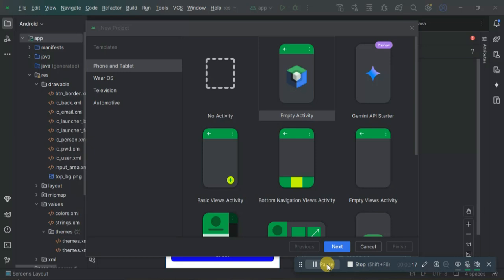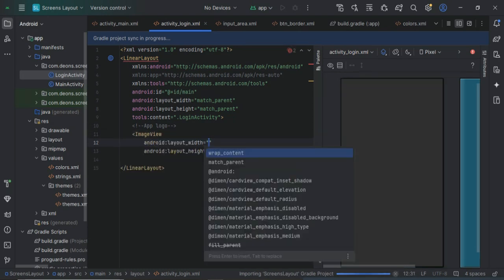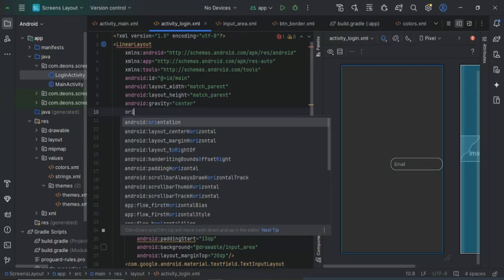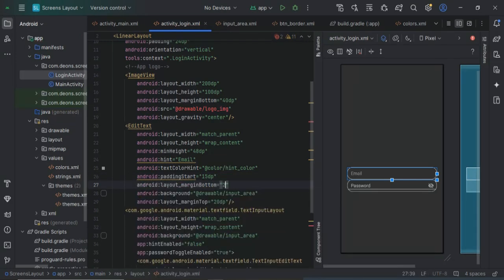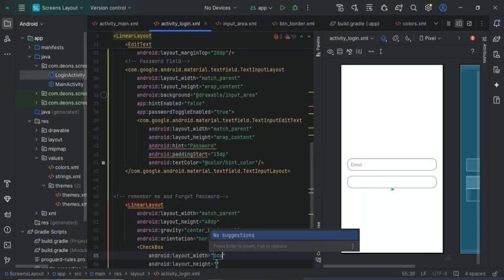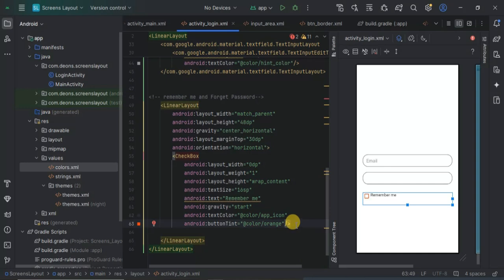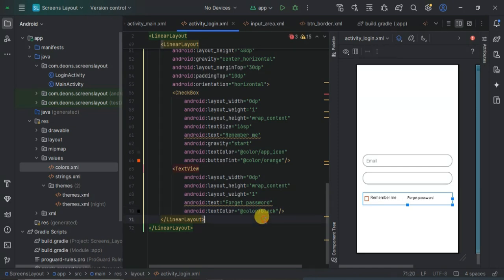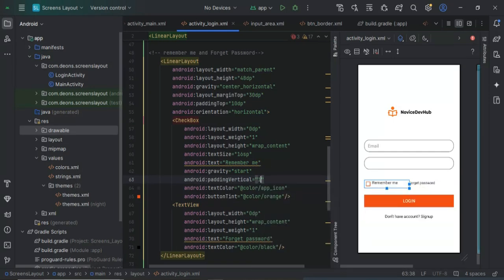Create a PROFESSIONAL Login Screen in less than 30 Minutes with Android Studio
In this step-by-step tutorial, you'll learn how to create a modern and professional Login Screen in Android Studio using XML.
🚀 Perfect for beginners who want to design an interactive UI with a clean layout, a Remember Me checkbox, Forgot Password link, and a Sign-Up option.

🎯 What You'll Learn:
✅ How to create a Login Screen in XML
✅ Designing an email & password input field
✅ Adding a "Remember Me" checkbox
✅ Creating a "Forgot Password?" clickable text
✅ Styling a beautiful "Login" button
✅ Adding a "Sign Up" link

🔹 How to Design a Beautiful UI in Jetpack Compose → (Coming Soon)